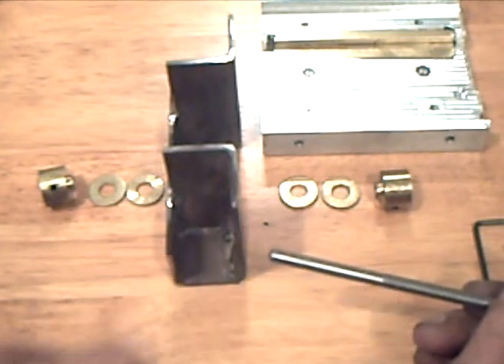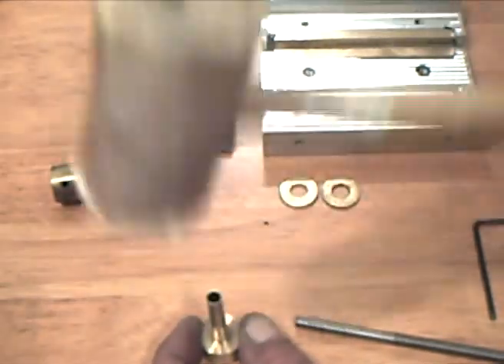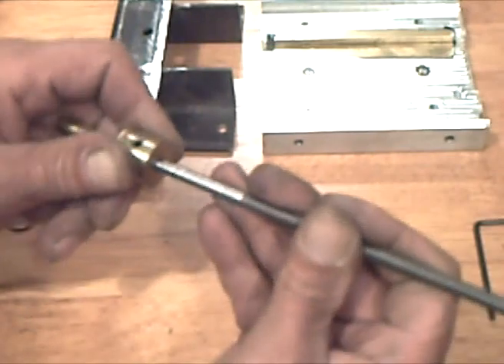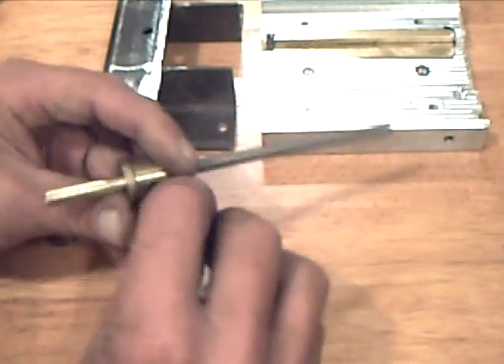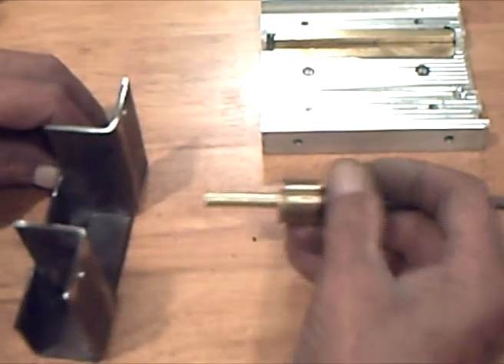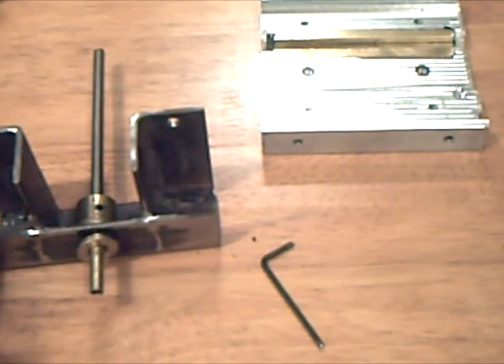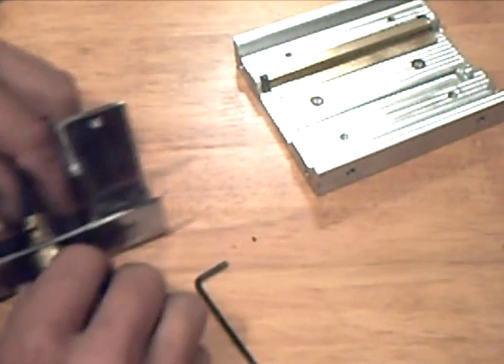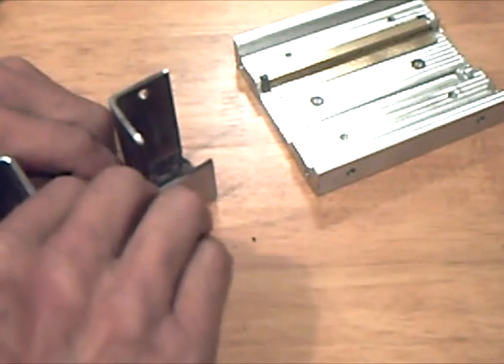EDM machine, drive mechanism, part 2 - the drive screw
finding the sweet.spot where good, fast and cheap intersect...
'cheap & dirty'(tm) drive mechanism